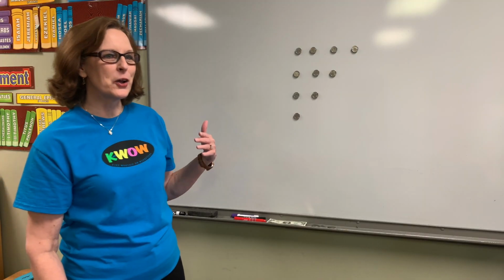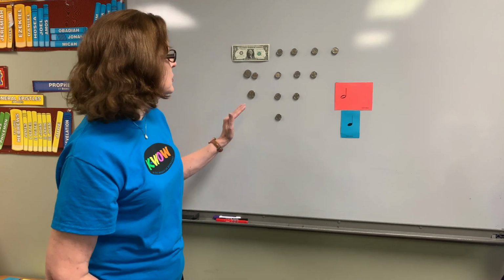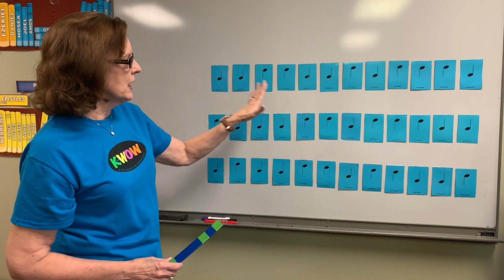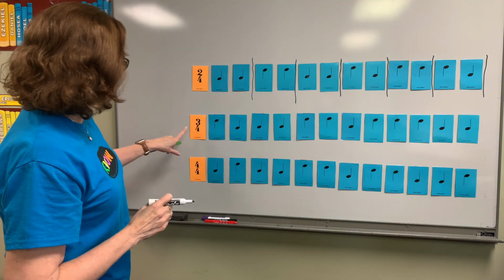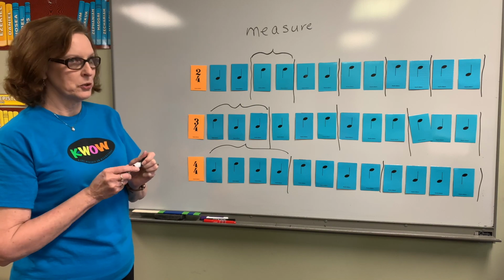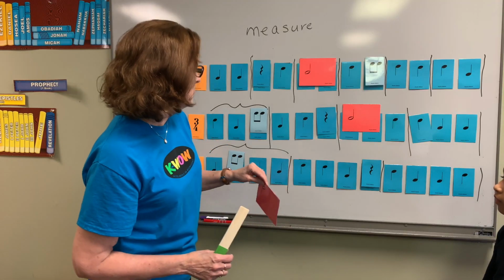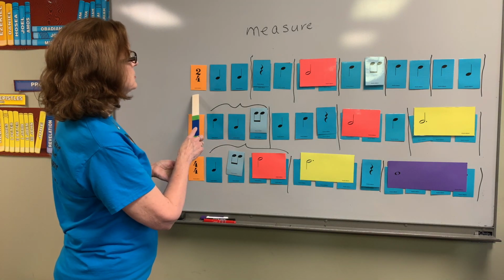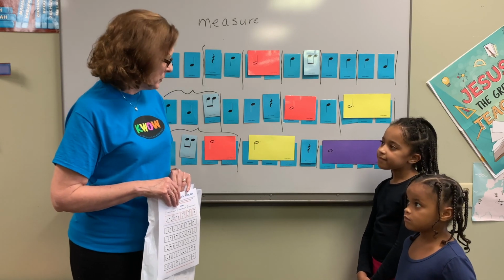Count on it!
Mrs. Cindy uses money to help you learn music! Joining her are some special guests.